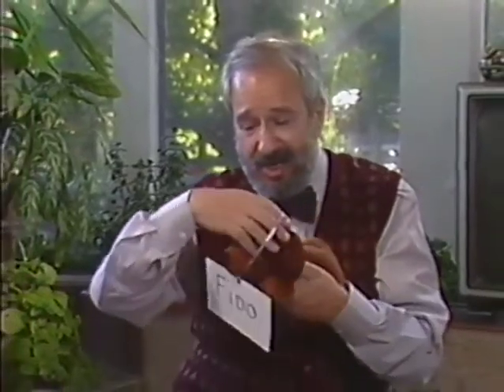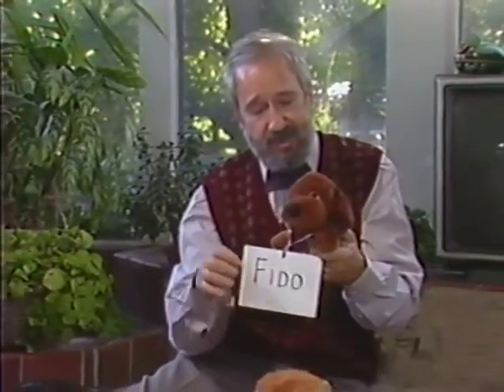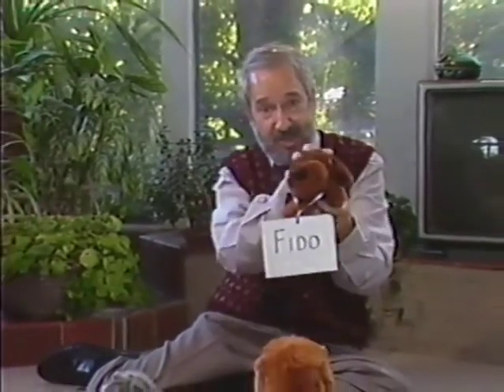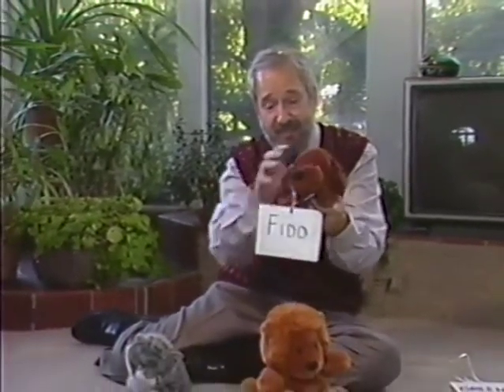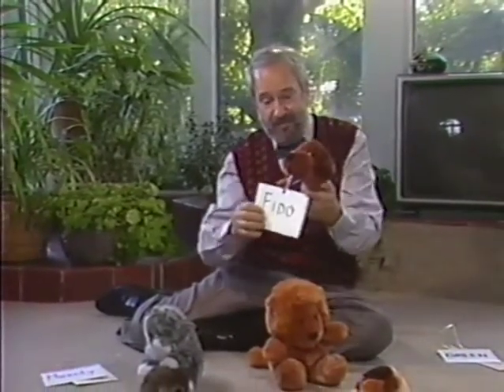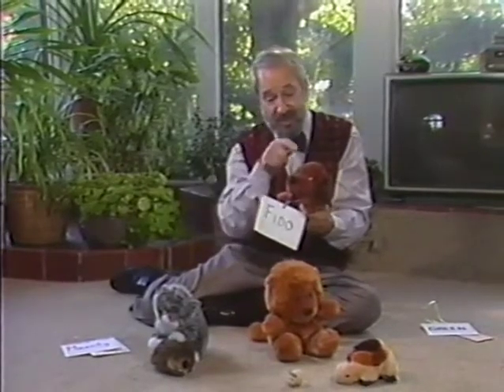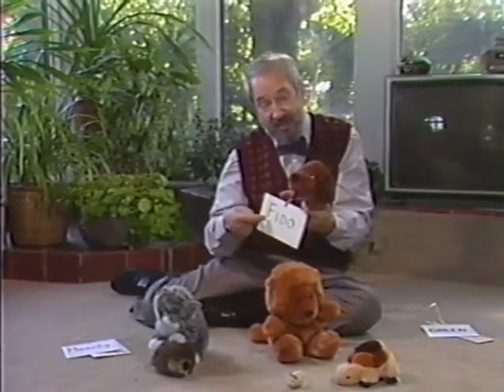Seymour Papert: on Logo HURDLES TAPE 2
In 1986 Seymour Papert, the "father of Logo," collaborated with award-winning filmmaker William Schwartz and Elizabeth Schwartz, who was Assistant Superintendent of the Ladue, Missouri School District, to produce Seymour Papert On Logo.

In this video series, Papert shares his vision of thinking, learning, and teaching in a computer culture, and also addresses technical issues about Logo and programming more generally.

Seymour Papert On Logo offers a window into a time when computers and Logo had been in widespread use in schools for just a few years, while also delving into issues about computing and education that remain relevant today.

The Seymour Papert On Logo video series has two parts:

    New Mindstorms focuses on the process and the principles of learning.
    Logo Hurdles is about specific technical aspects of Logo.

An additional component, On LogoWriter, looks at that specific version of Logo, which was developed by Logo Computer Systems Inc (LCSI) and had just been released in 1985.

The On Logo and On LogoWriter videos and accompanying Study Guide are copyright Media Microworlds Inc. They are being made available here on the Logo Foundation website for personal and educational use only. Credits on the videos and print material must remain as originally configured. No fees may be charged for viewing or distribution. No advertisements may be attached to or superimposed on the video content without further permission.